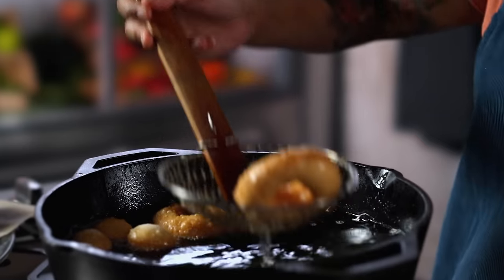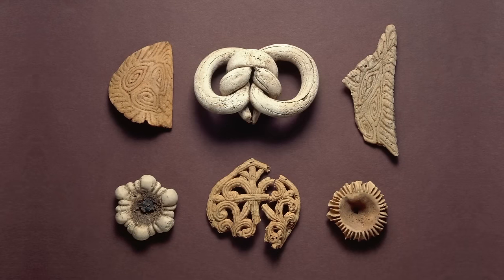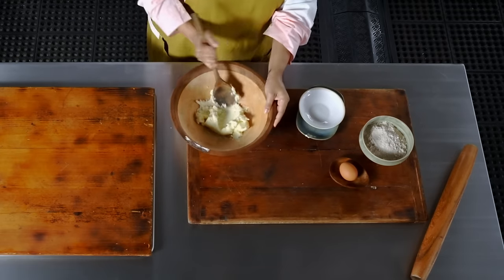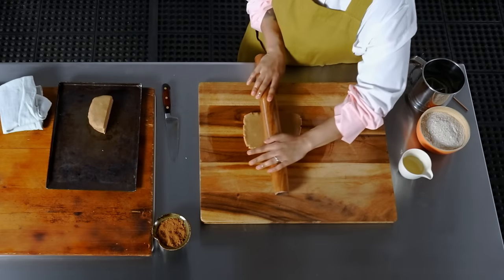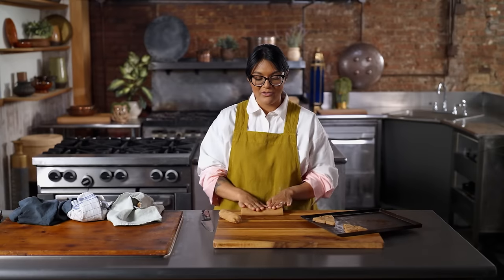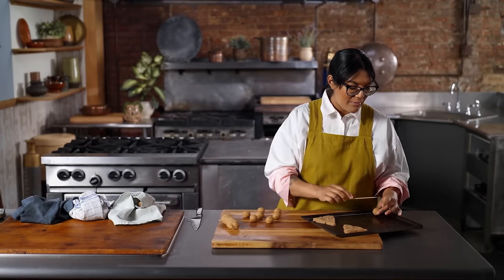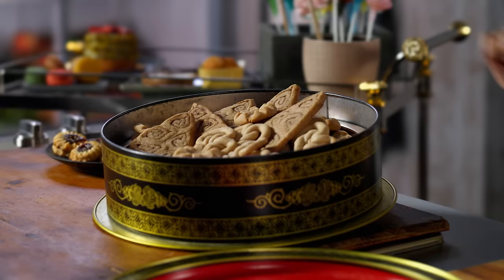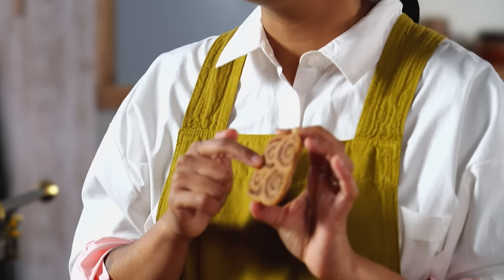1,300-Year-Old Chinese Cookies Are DELICIOUSLY COMPLEX | Ancient Recipes with Sohla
Sohla El-Waylly recreates the OLDEST cookie ever discovered--1,300-year-old Chinese desserts from the Golden Age of China, in this episode of Ancient Recipes with Sohla. See more in Season 3, Episode 9, "1,300-Year-Old Chinese Cookies Are DELICIOUSLY COMPLEX."